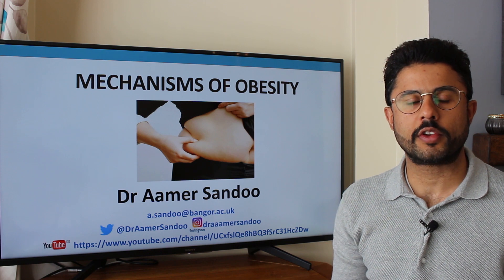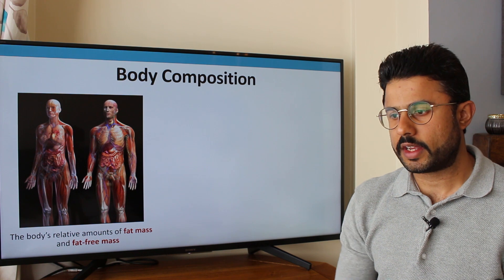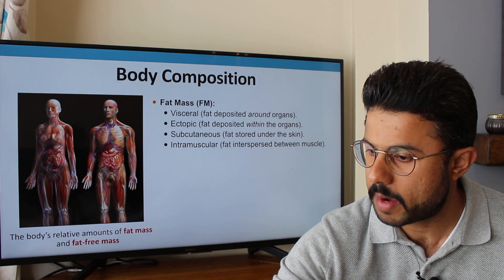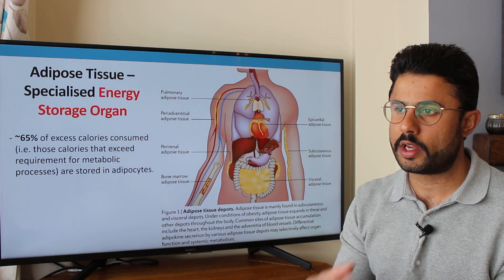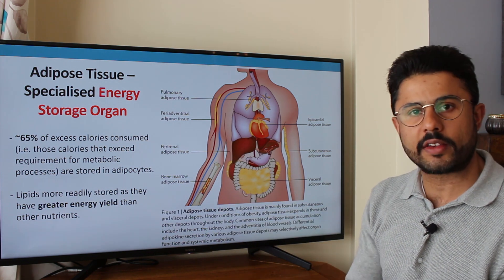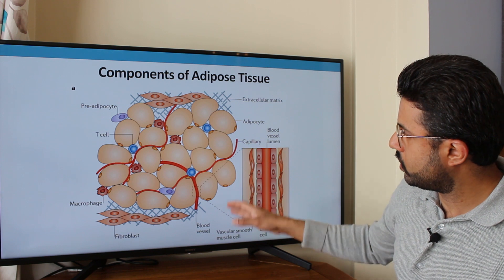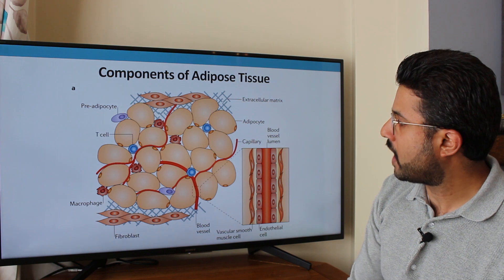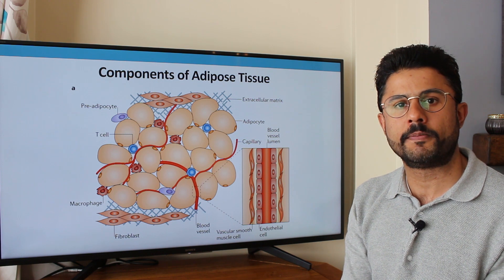Science of Obesity - Adipose Tissue: The Bodies Fat Reservoir (Pt I)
This video provides scientific information about body composition, and discusses the adipose tissue - a specialised energy storage organ where fat is stored.